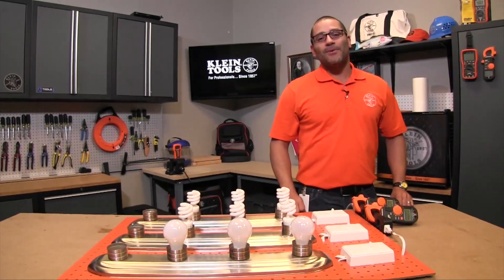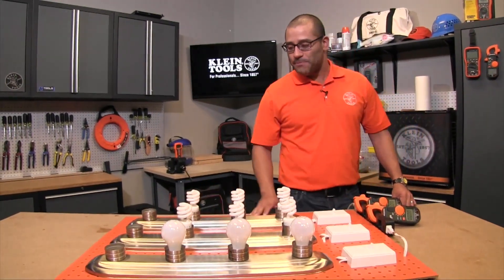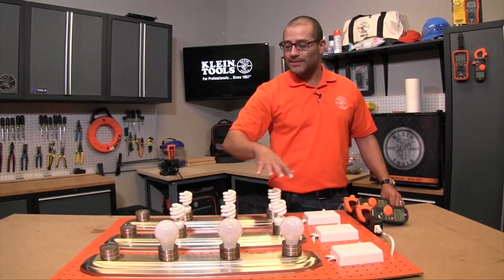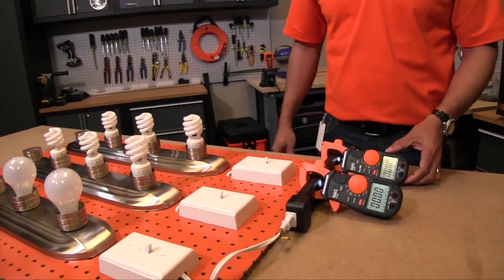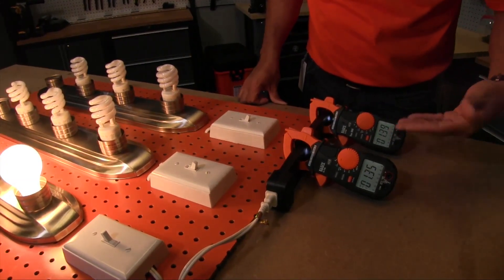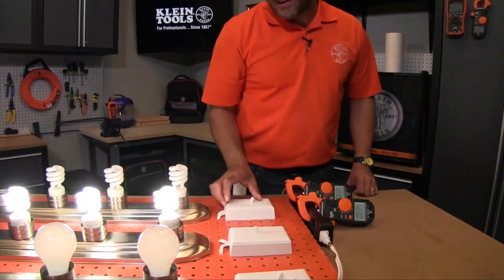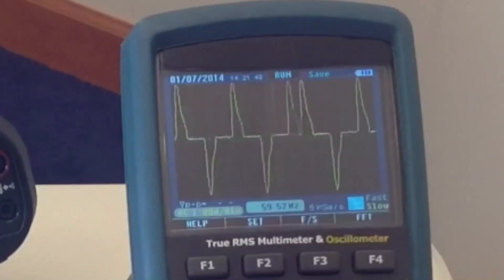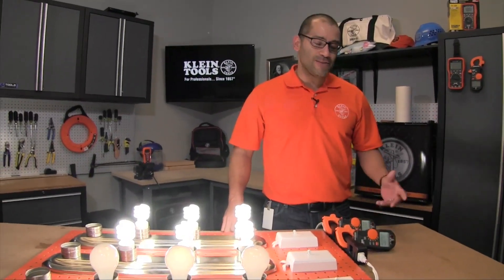How To Use TRMS to Accurately Measure Linear And Non-Linear Loads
In this how-to video, JD discusses the difference between a TruRMS and an RMS meter, and which one would benefit you depending on your application. To learn more about our electrical testers,